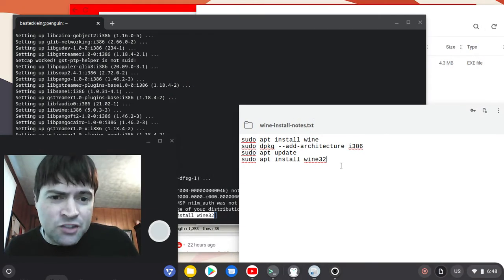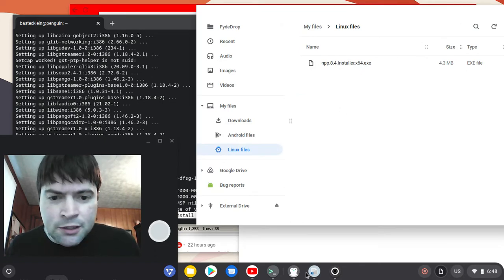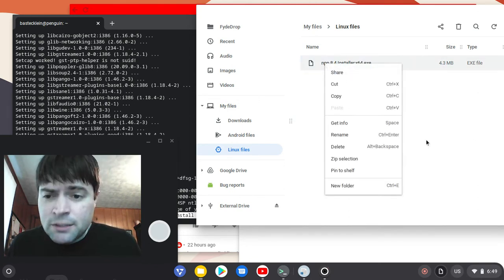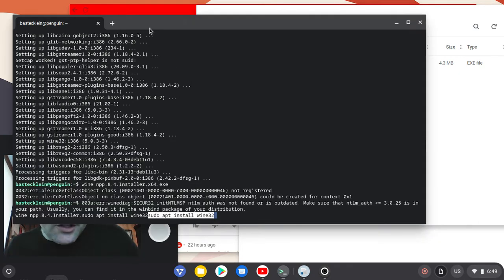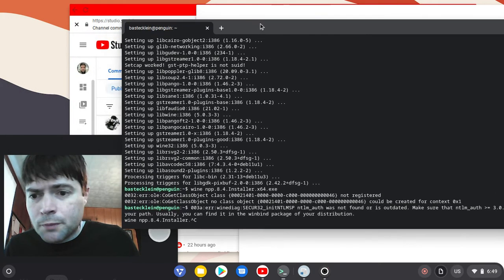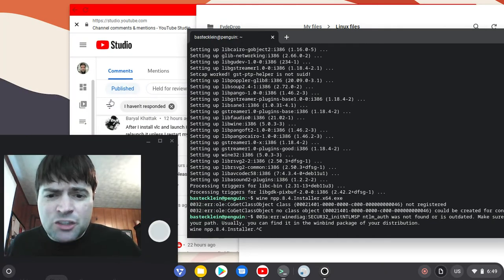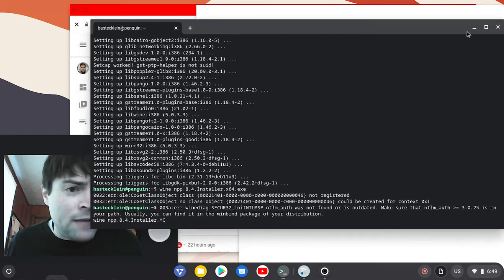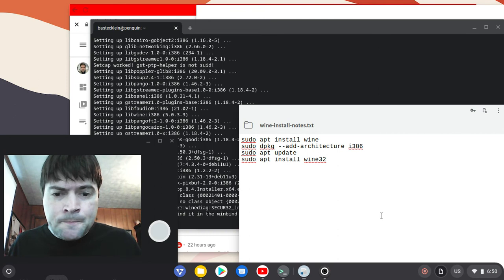Wine on FydeOS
Here is how to install Wine on FydeOS, allowing you to run some Windows applications.  Enable Linux environment first.
sudo apt install wine
sudo apt install wine32